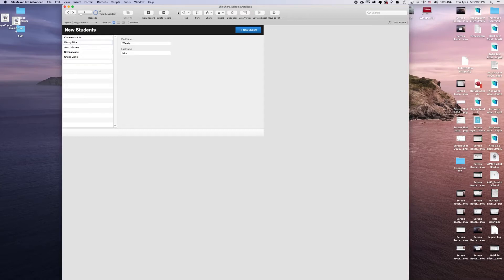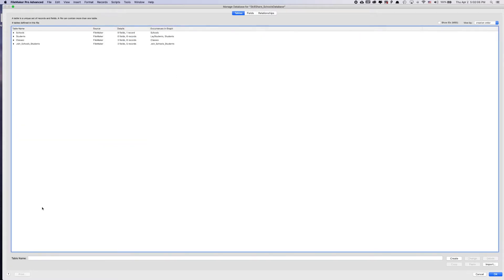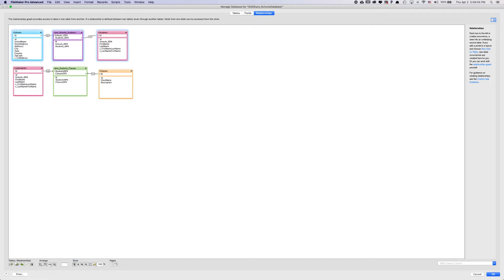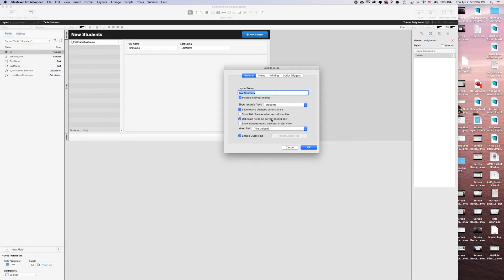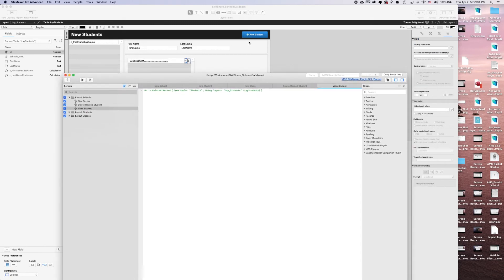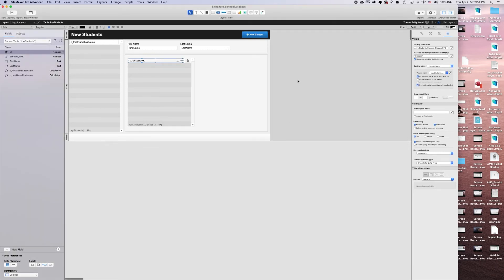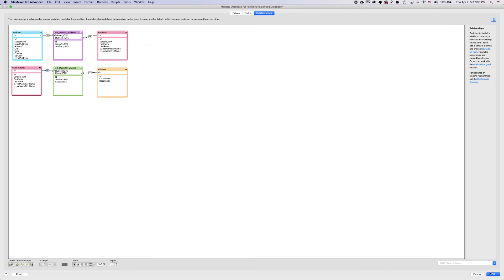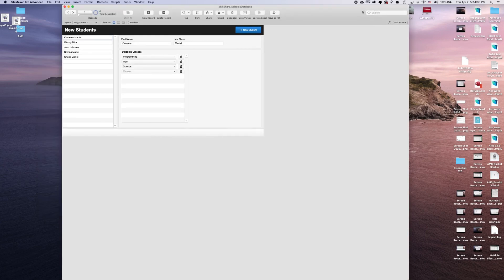FIlemaker Basic School Database: 4 students & classes relationship